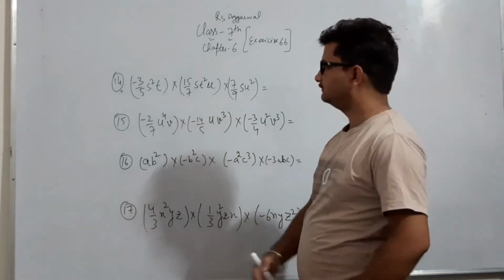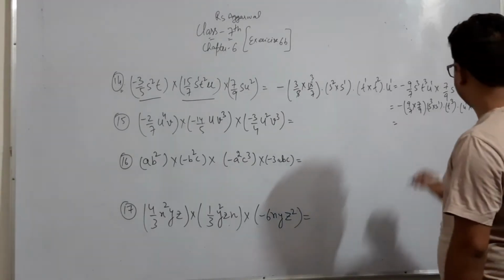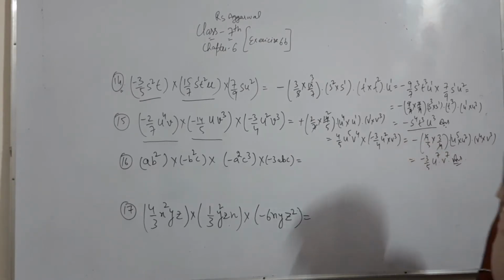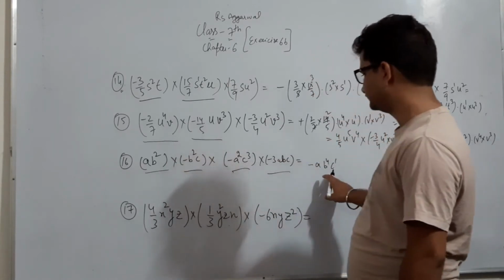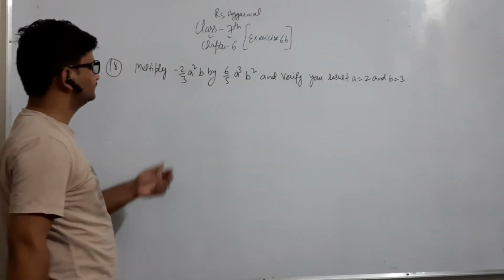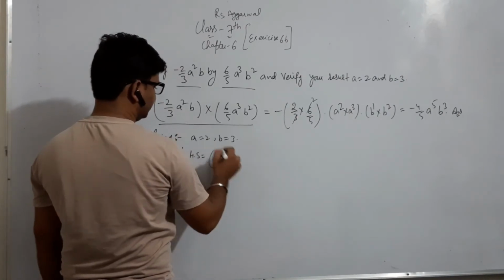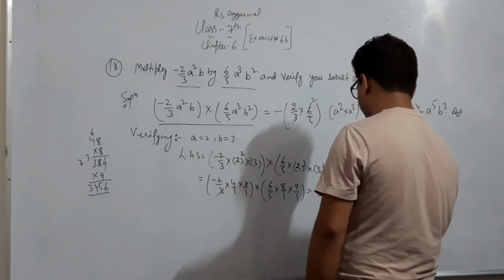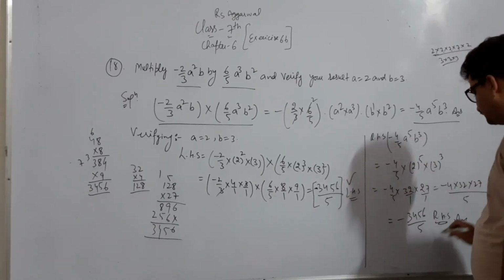Rs Aggarwal class 7th chapter 6 exercise 6b Questions 14 to 18 solutions.